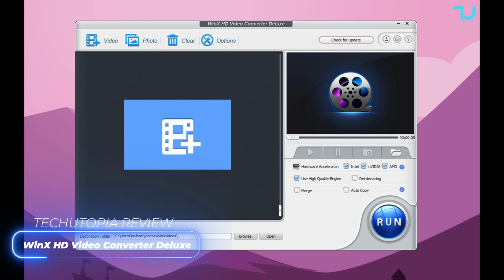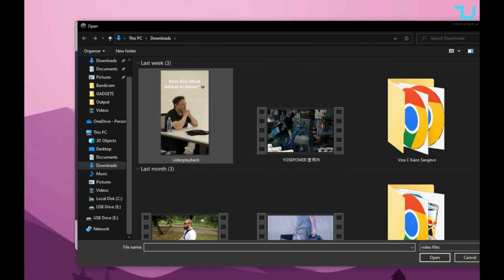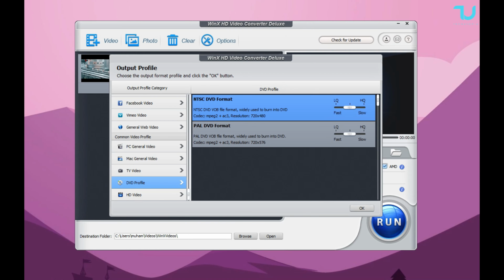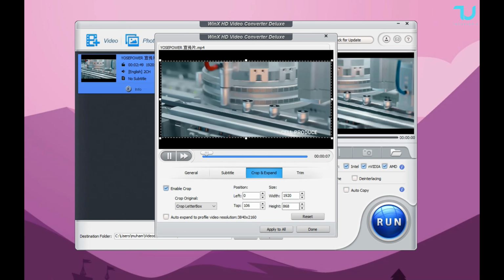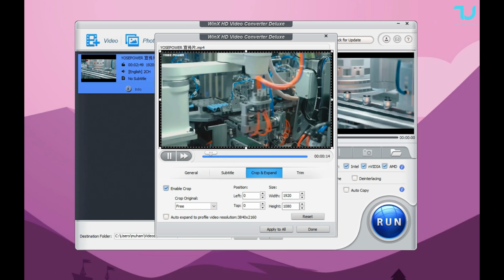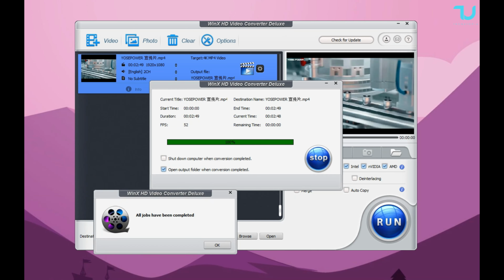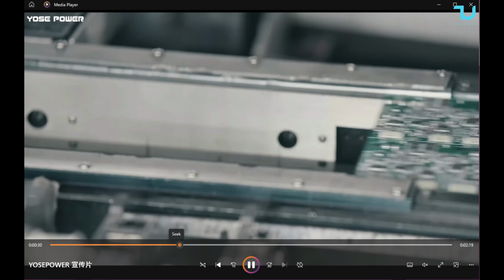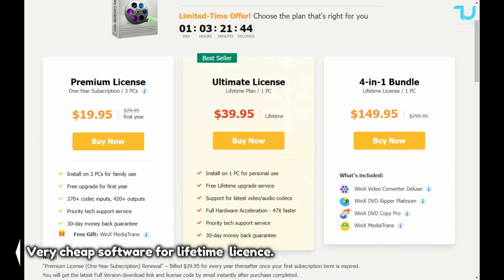[Giveaway] Best 4K video converter, compressor, editor - WinX Video Converter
Convert any video formats with quality & speed balanced
Convert videos in batch from a specific device is supported!
Popular video inputs & outputs: MP4, MKV, AV1, HEVC, M2TS, H.264, AVI, WMV, MP3

Best Electric Scooter for $1500?

Best Electric Bike for $900?